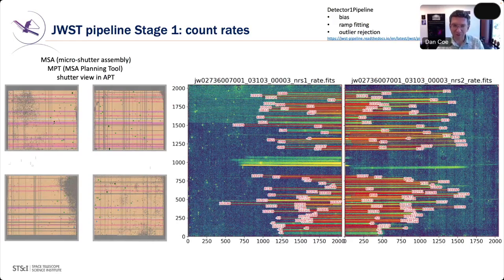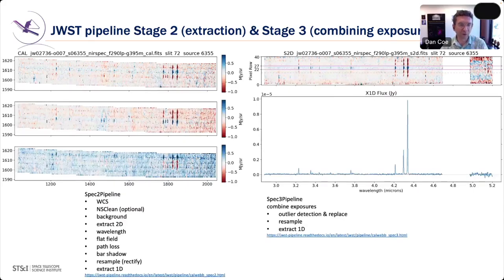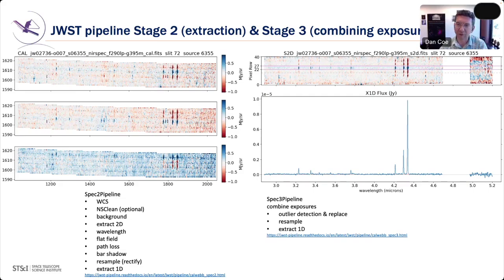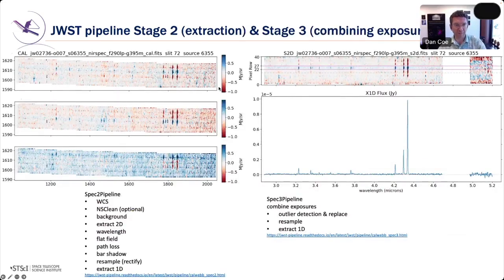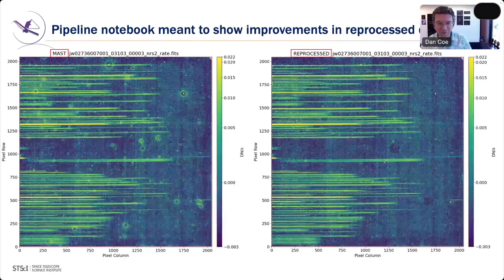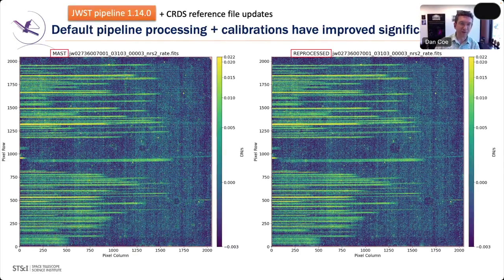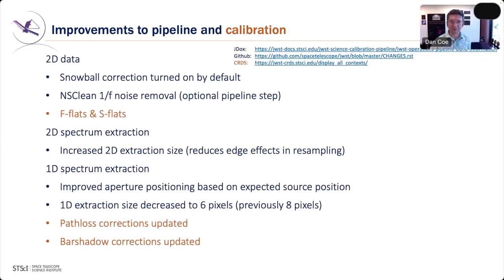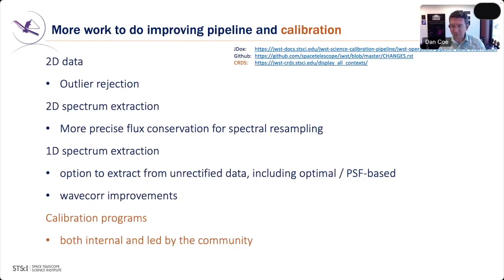Introduction from JWebbinar 33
This video from JWebbinar 33, “JWST NIRSpec MOS Data Reduction,” provides an introduction to MOS data reduction. This is the first video in the series. The other videos are:

2. Pipeline
3. MSA Metafile
4. Slits to Sky
5. Master Background
6. NSClean